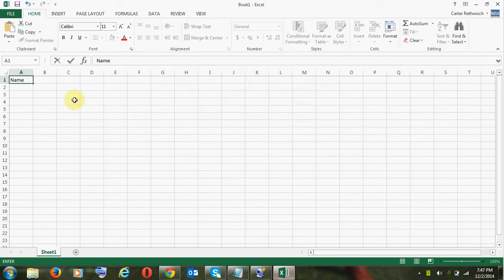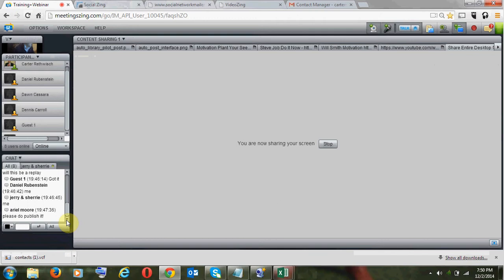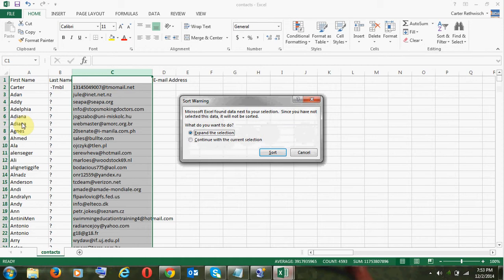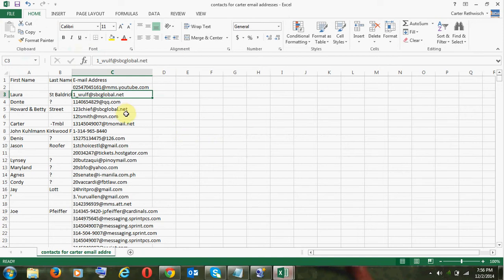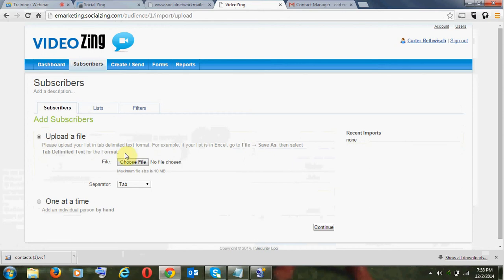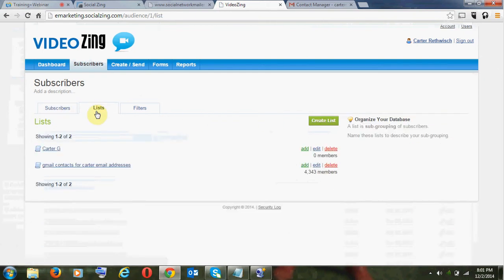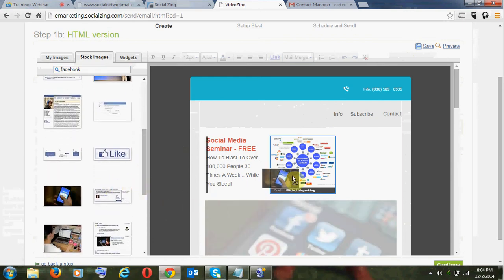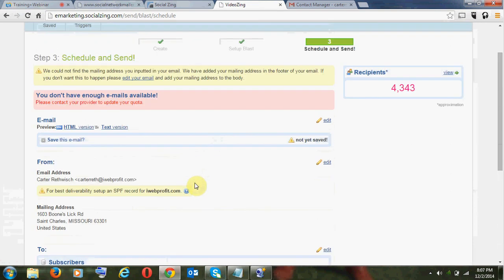Importing E-mail Addresses from Gmail into Video Zing Mass E-mails